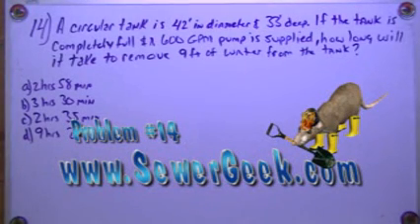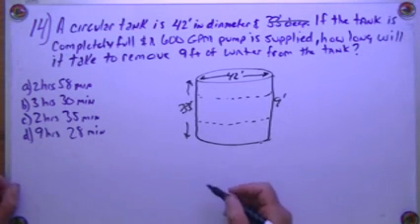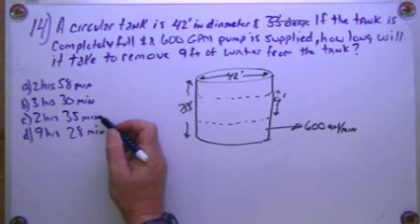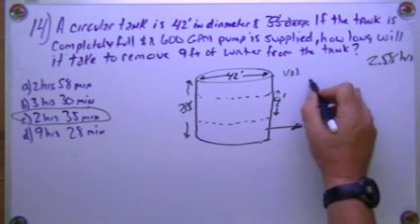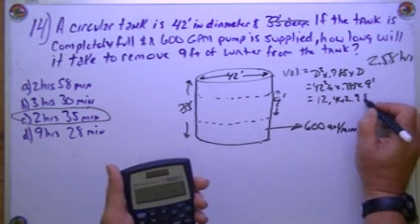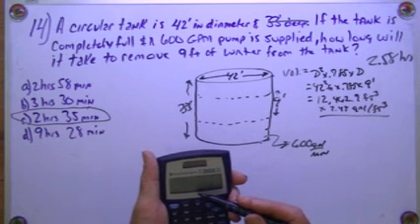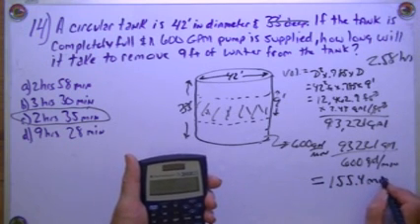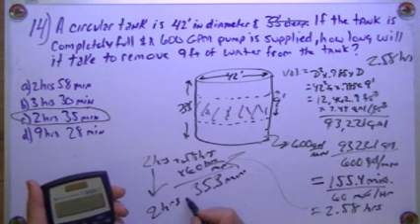Wastewater Collection Math Problem #14 SewerGeek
This Video Explains how to work out problem #14 (simple wet well detention time hrs., min.), from the Wastewater Collection Math and Theory book. Downlaod the book free at SewerGeek.com, or you can just paste this into your browser to get the book.